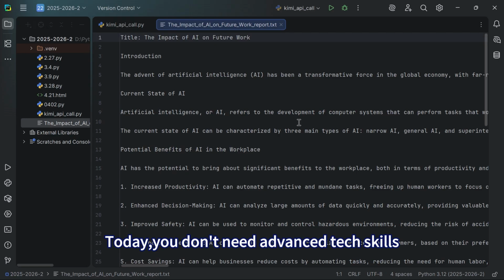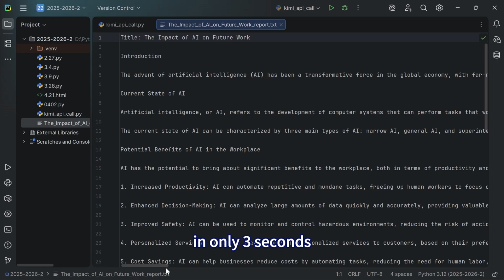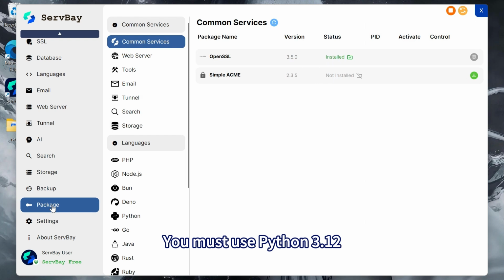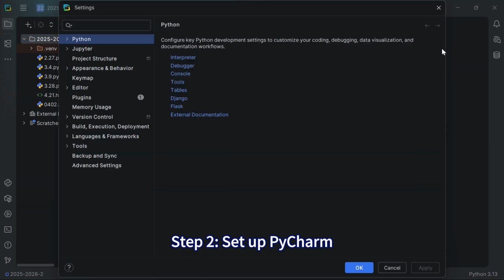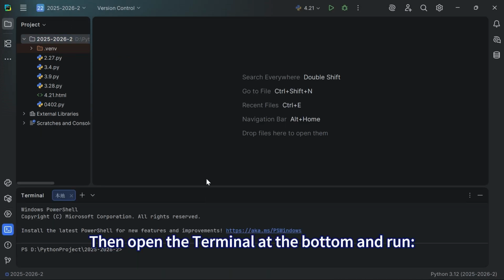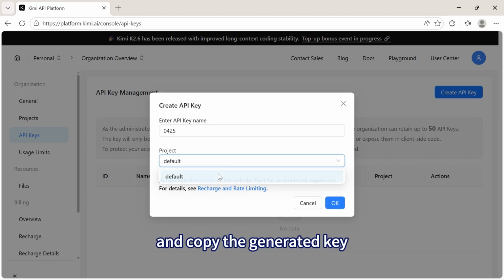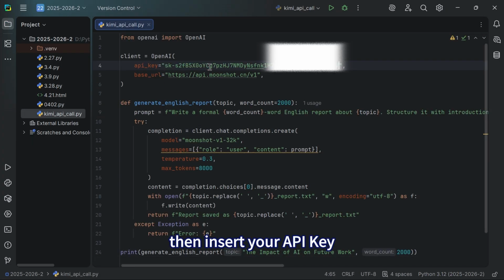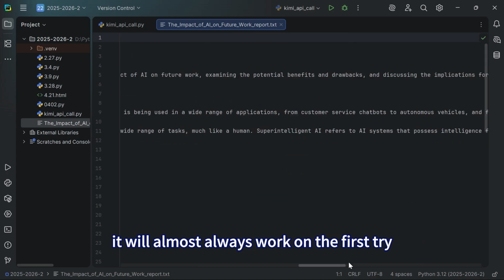ServBay Tutorial丨Use Kimi K2.6 API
How to use Kimi K2.6 API easily